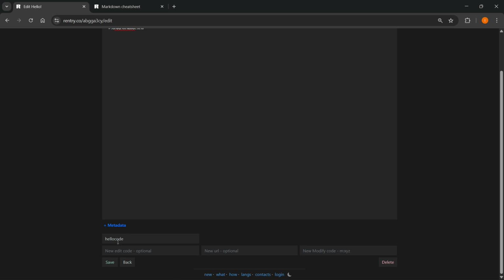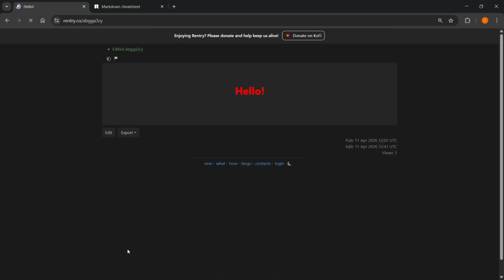How To RESET Rentry Edit Code (QUICK & EASY) 2026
In this video, I'll show you how to reset rentry edit code. This is a full guide on how to recover or change your edit code on a rentry page in 2026. In case you've been trying to regain access to your rentry edit code, this is the video you need to see!